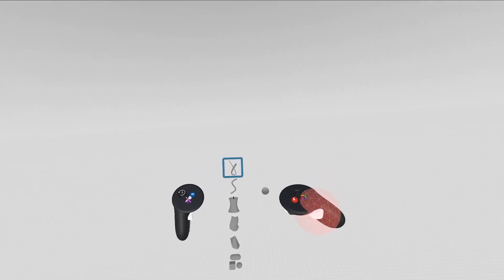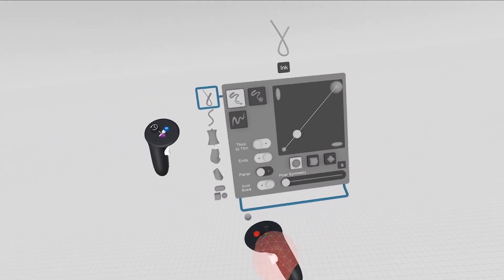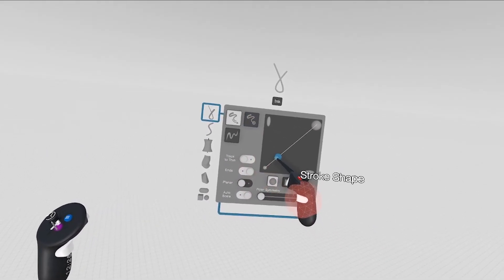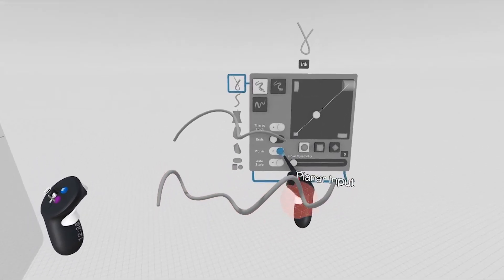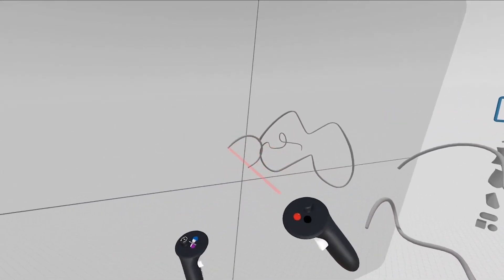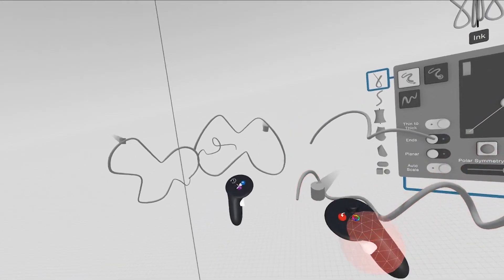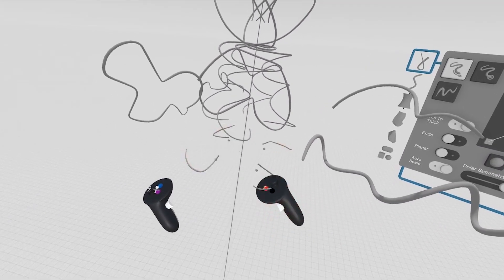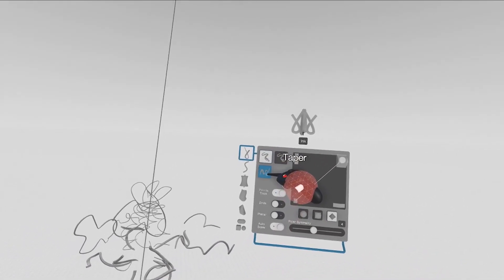Ink - Tools Tutorial Gravity Sketch VR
How to create geometry using the ink tool